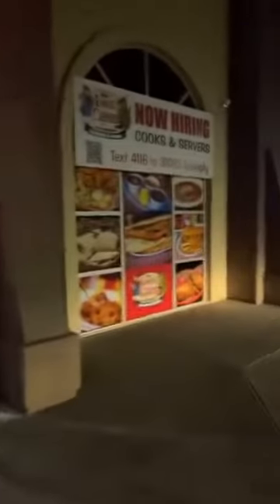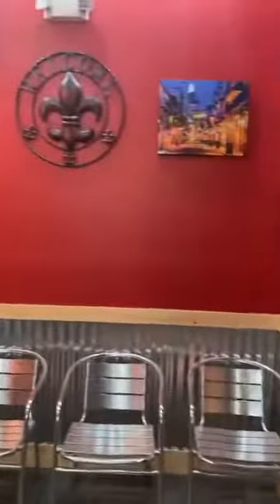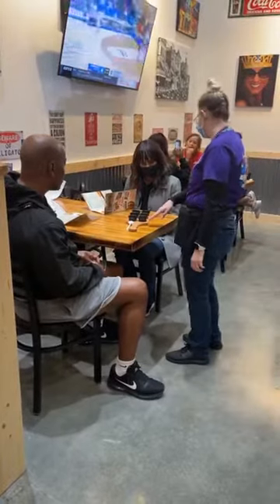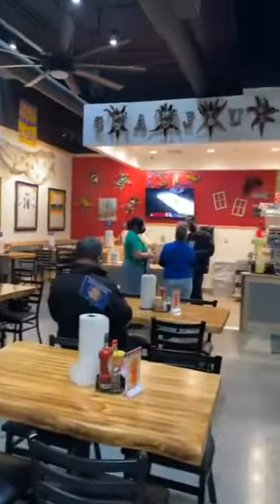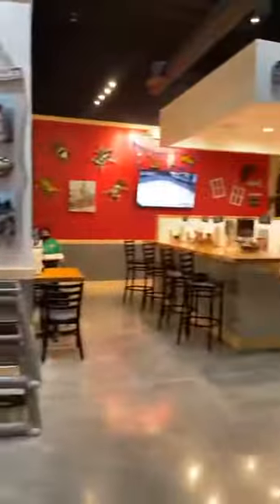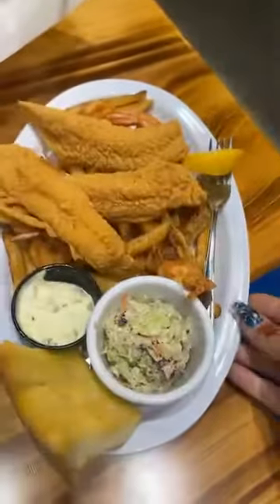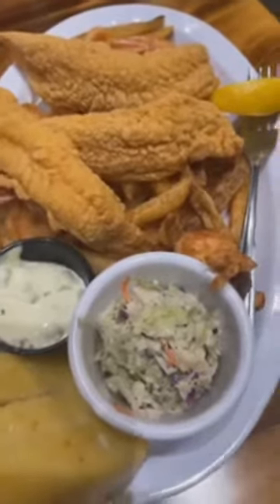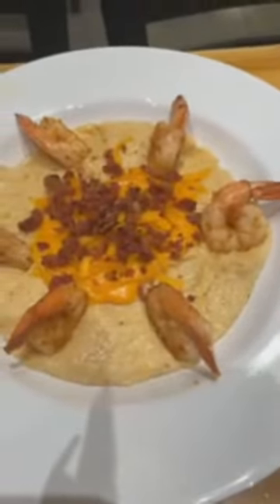Taking you for a tour of The Lost Cajun in Rancho Cucamonga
Check out the Newest Restaurant in Rancho Cucamonga, The Lost Cajun! Offering delicious Cajun food and it’s the first location in the West coast. They even have gator on the menu! A must visit while in the IE!